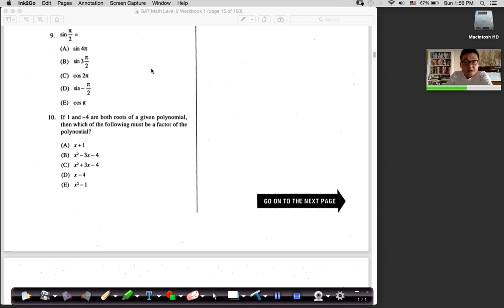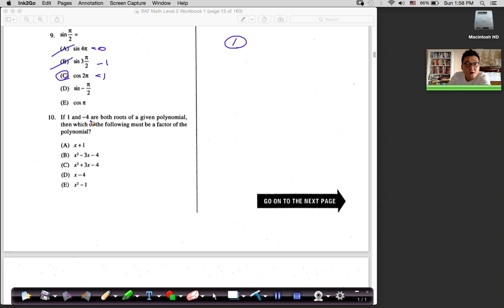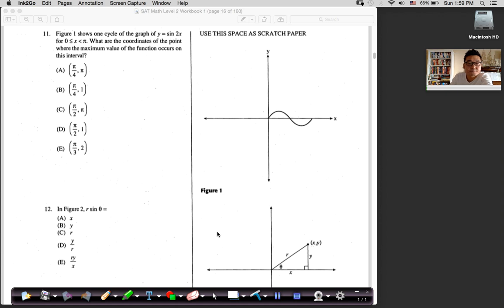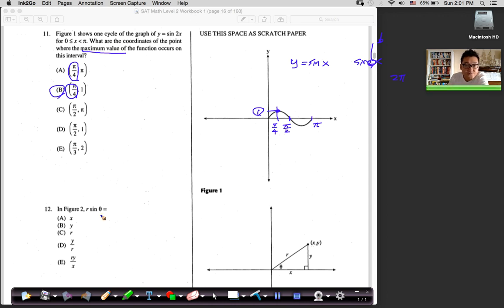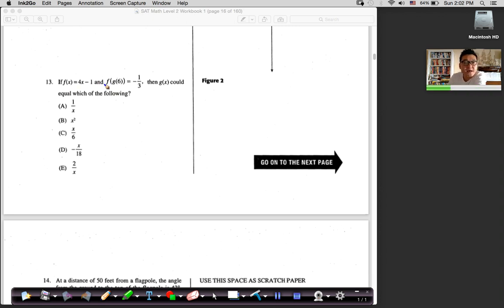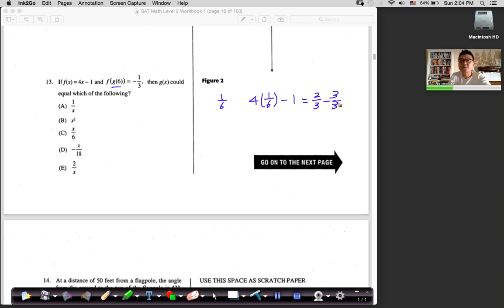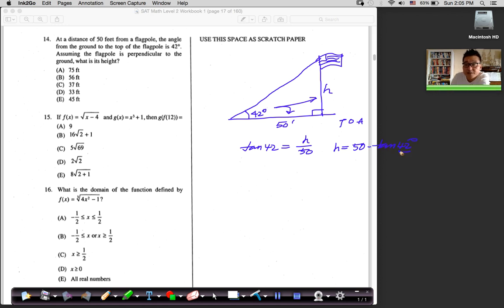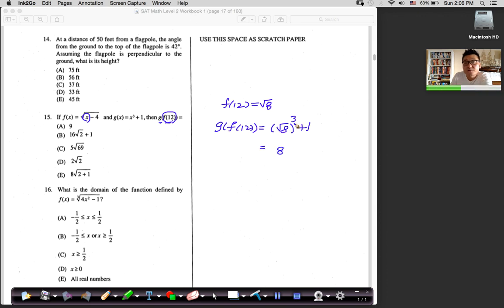SAT2 Math Level2 Practice Test 1 Part2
SAT2 Math, subject test, Math Level 2, SAT2 Math Level 2